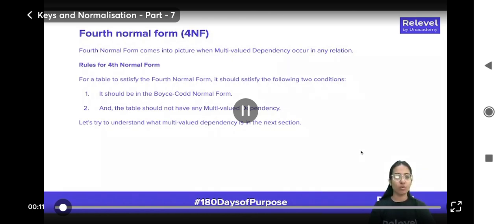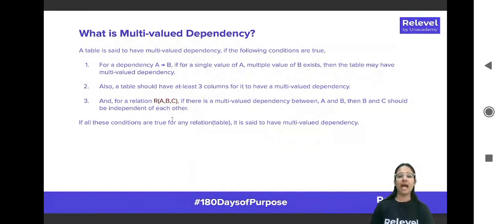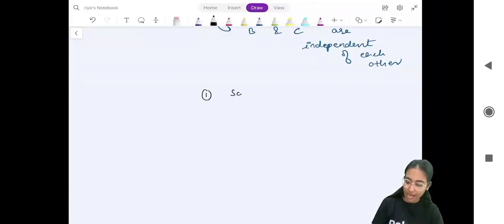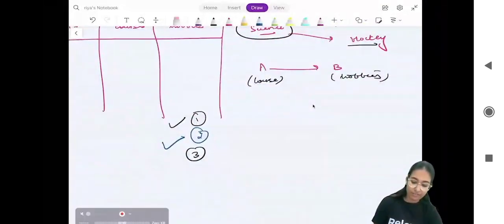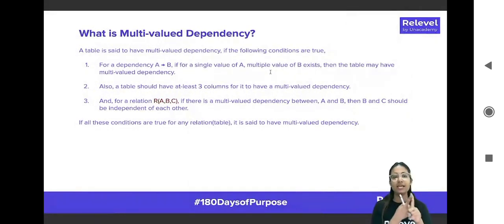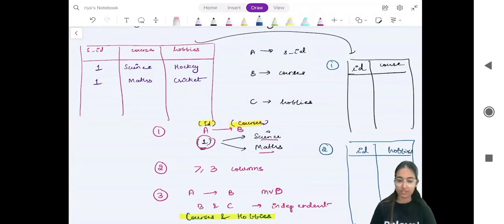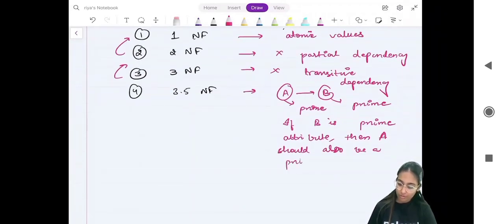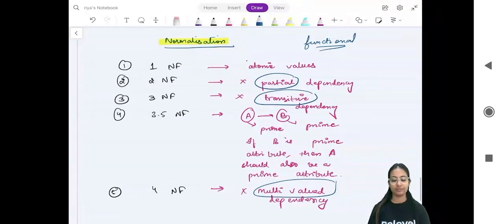DBMS Keys and normalization part 7